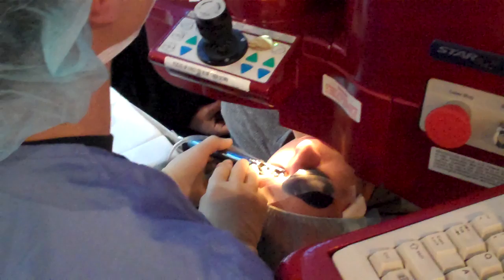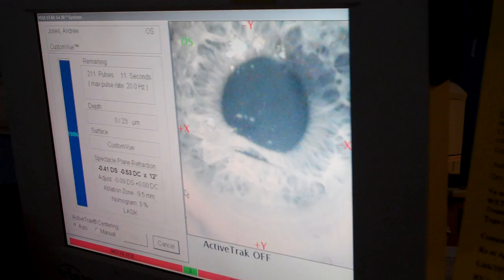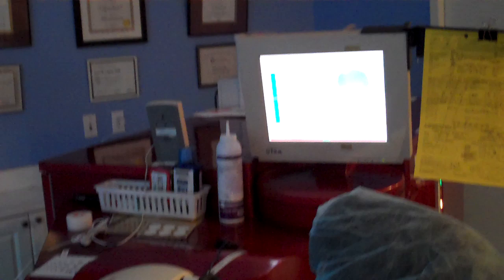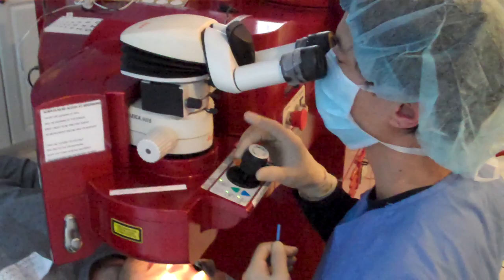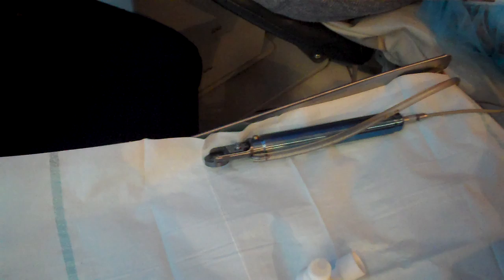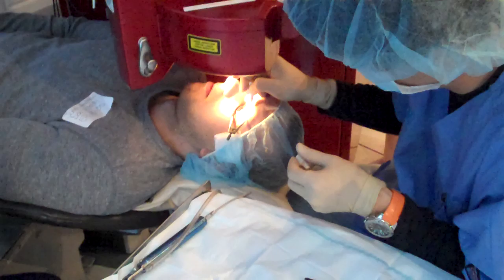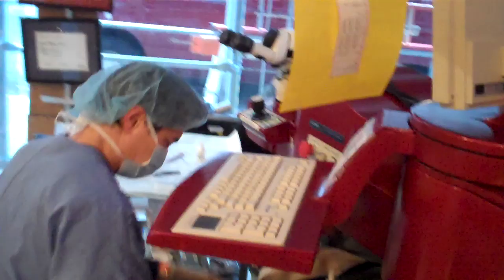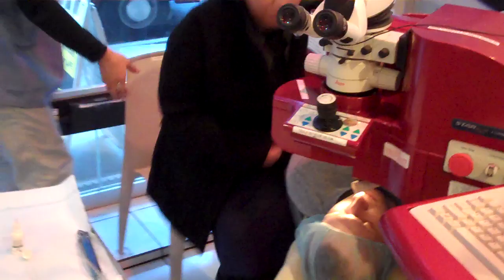Lasek Surgery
Dr. Chynn from Park Ave Lasek performs my epi-lasek surgery